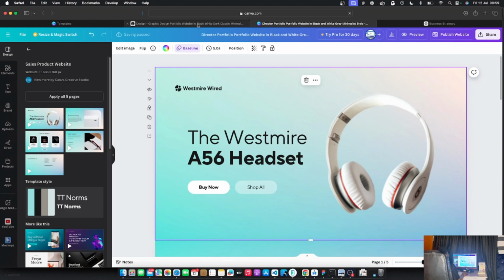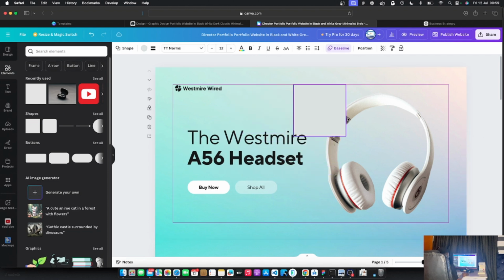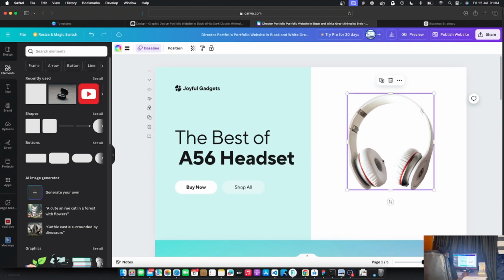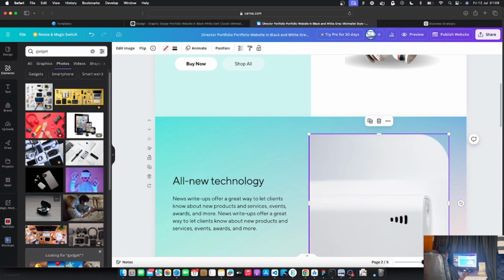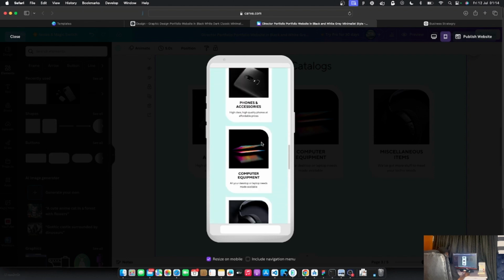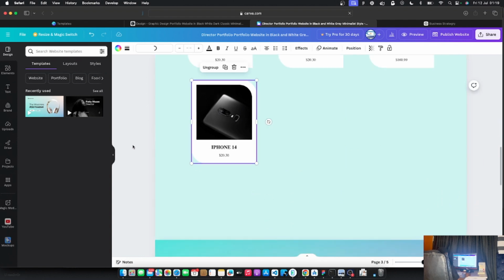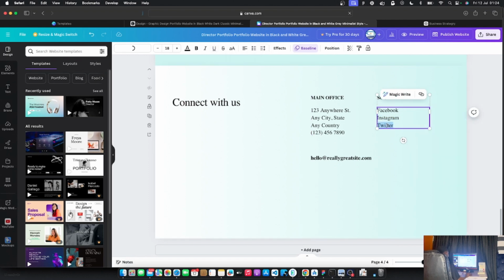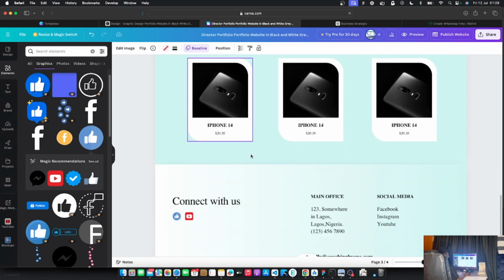How to Design Free Online Store with Canva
Learn how to design a stunning and professional-looking e-commerce site for free using Canva! Whether you're selling handmade crafts, digital products, or starting a new business venture, this tutorial will guide you through the steps to create an eye-catching online store that attracts customers.

In this tutorial:

Set up your Canva account and navigate to design templates suitable for e-commerce.
Customize your  banners, product images, and promotional graphics.
Design product pages that showcase your offerings effectively.
Tips for using Canva's tools to enhance your store's visual appeal and branding.
Watch now and turn your passion into profit with a beautifully designed online store!